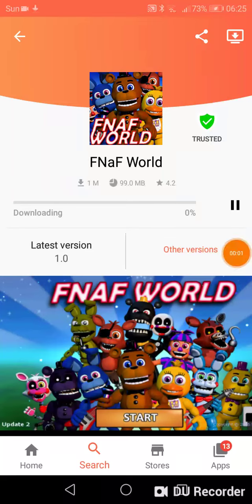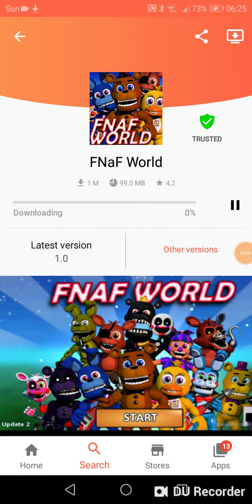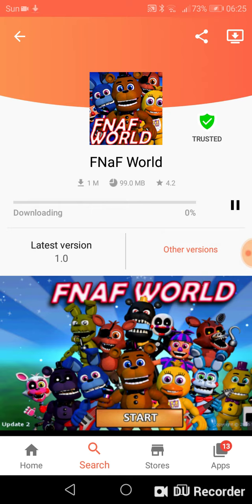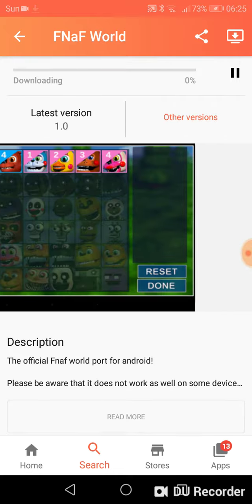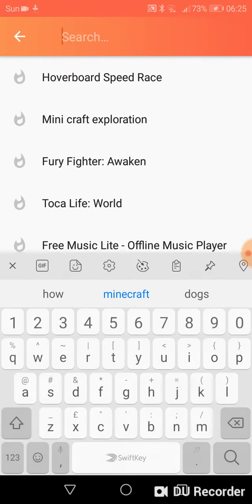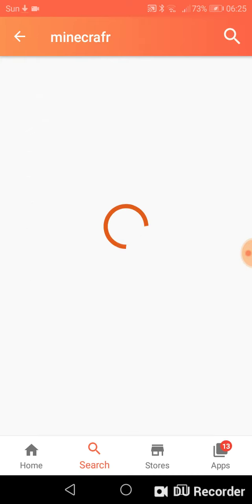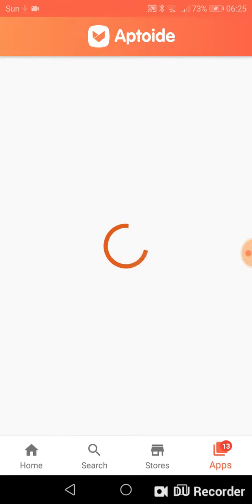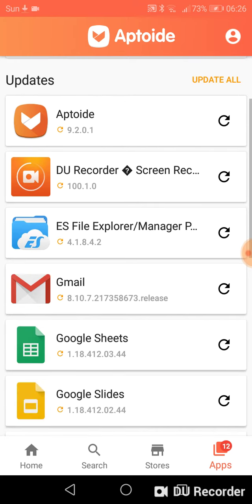How to download fnaf world or paid apps on android | part 2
Ugh failed bids I hate them